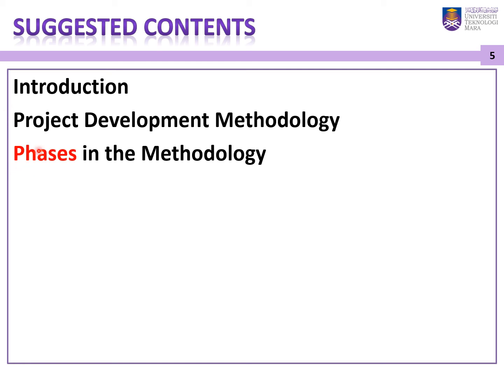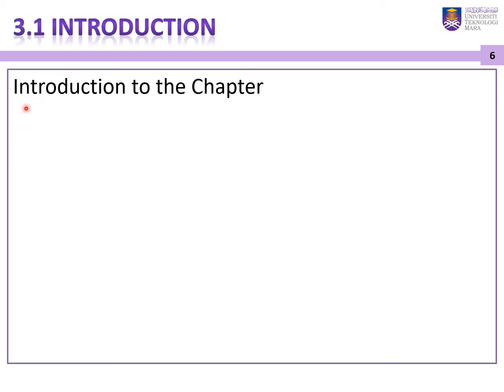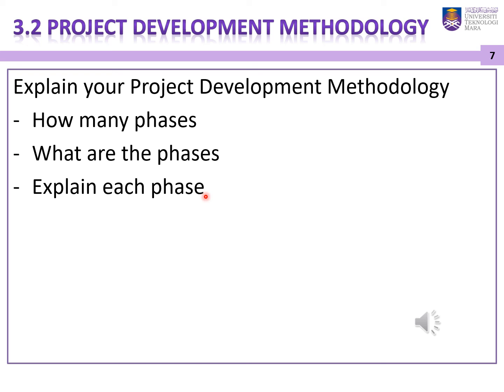T3 Methodology part 1